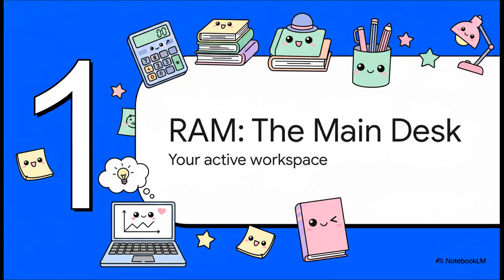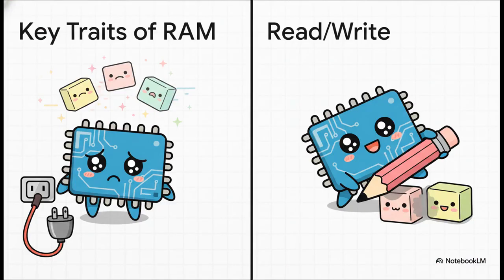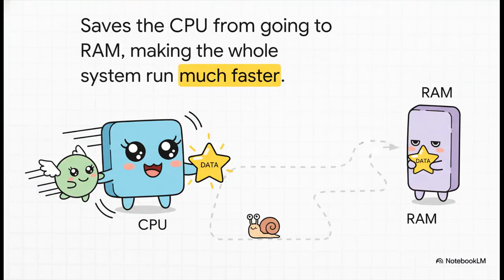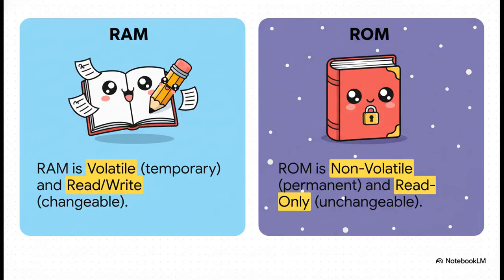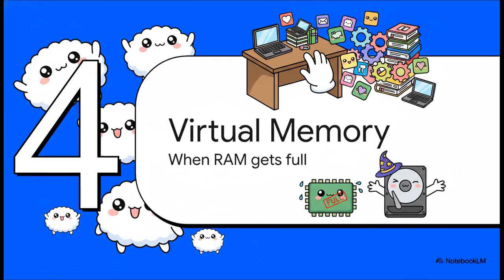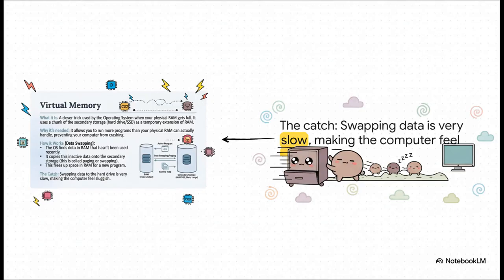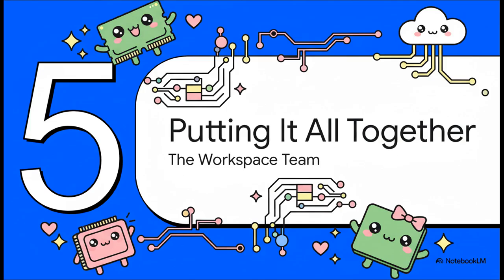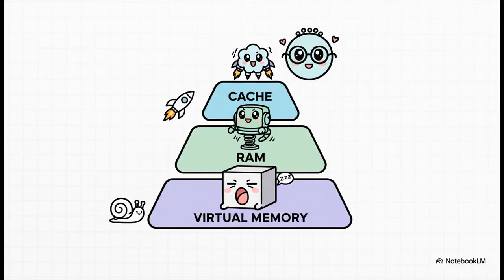1 2 Primary Storage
This video explains Primary Storage (Memory) for OCR GCSE Computer Science (J277), using clear, exam-ready language suitable for Systems Architecture revision.

It explains why computers need fast memory, how RAM, ROM, cache memory, and virtual memory work, and how each type supports the CPU while a computer is running. Analogies are used to reinforce understanding without losing technical accuracy.

Topics covered:
-Why the CPU needs primary storage
-The role of RAM as the computer’s working memory
-Volatile vs non-volatile memory
-ROM and the computer start-up process (BIOS/UEFI)
-Cache memory and why it improves performance
-Virtual memory, paging/swapping, and performance impact
C-lear comparison of RAM, ROM, cache, and secondary storage

This video is suitable for first teaching, revision, or catch-up, and focuses on terminology and explanations expected in OCR GCSE exam answers.